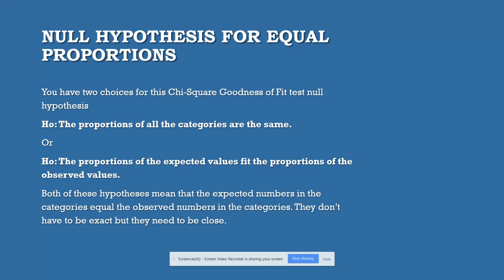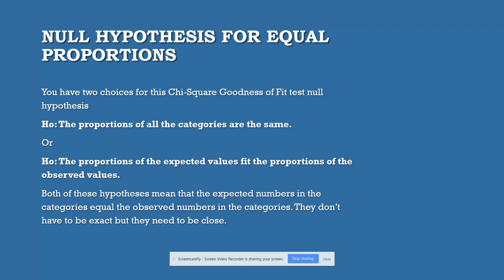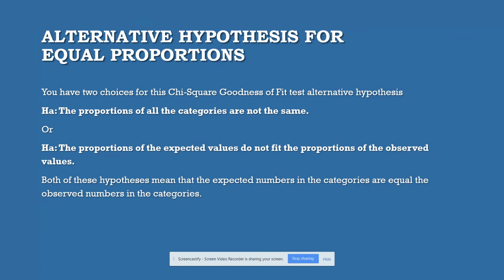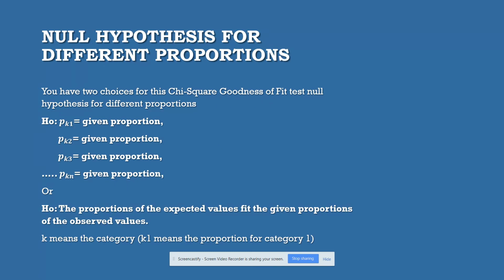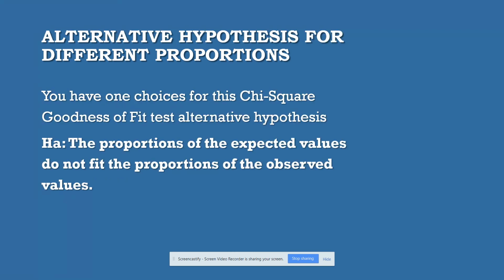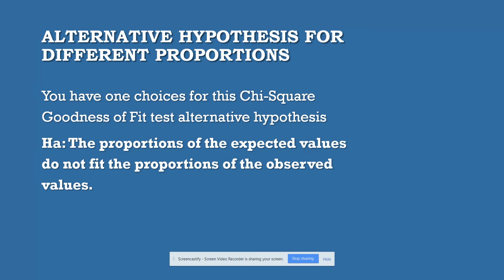Goodness of Fit Hypotheses